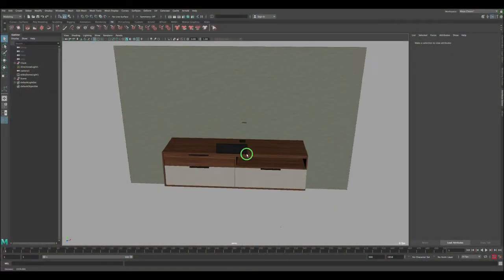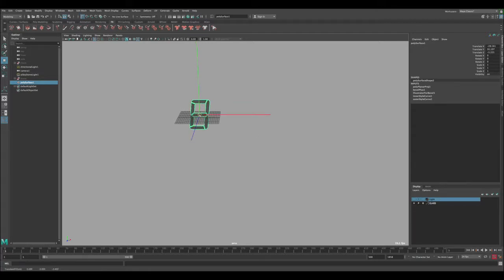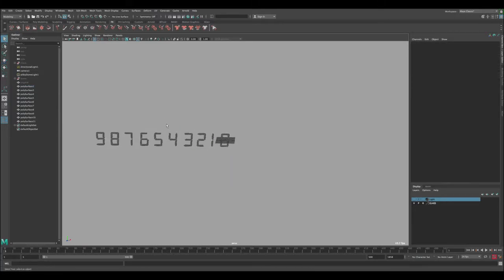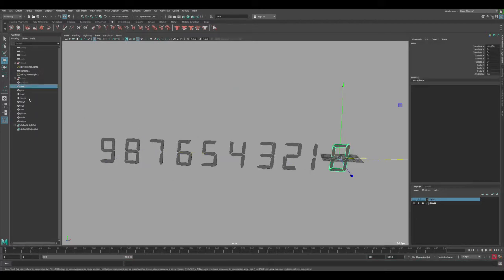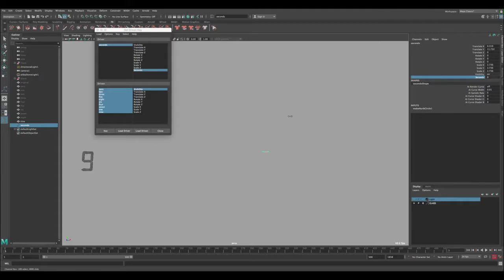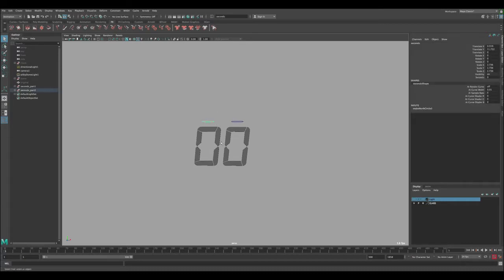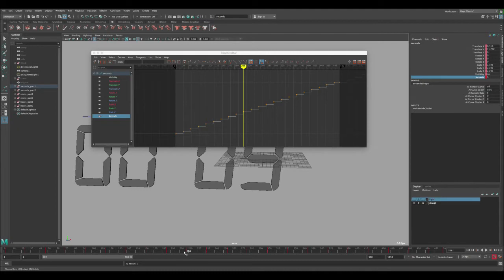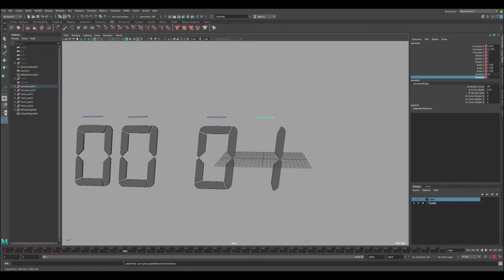How to Create 3D Timer Digital Clock Counting Animation in Maya and Arnold Tutorial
In this Maya tutorial we will be creating and animating a digital clock / timer in Maya and Arnold, the approach for this tutorial will work with any Maya version without any problems, we will not rely on MASH so this way any Maya user can replicate the same result achieved in this tutorial.

First we need to download the font online from free website and then we will use Adobe Illustrator to create the digital font and export it to Maya using the adobe illustrator object. after that we will start working on creating the numbers in Maya and work on the clock rig.

In this tutorial we will cover a lot of helpful tips and trick for creating animation cycles for repeating numbers and how to leverage one setup and use it multiple times to speed up the process and have great amount of control as well.

We also create free in-depth Maya tutorials every week!